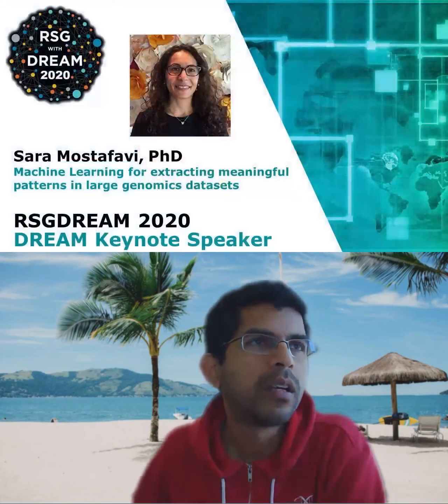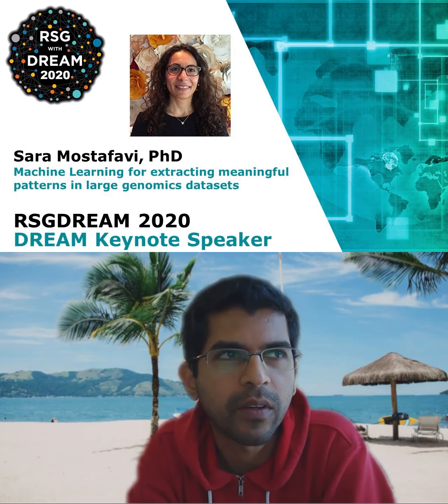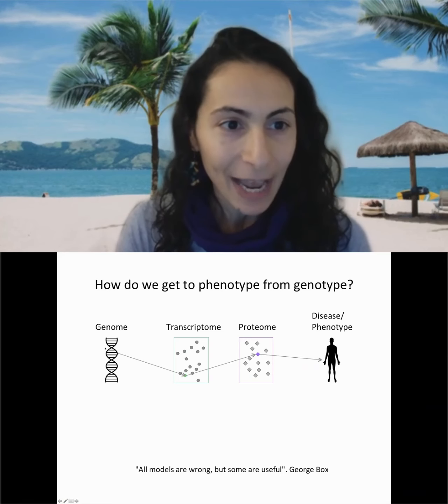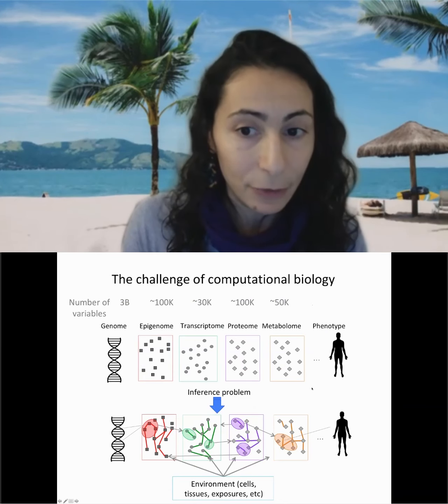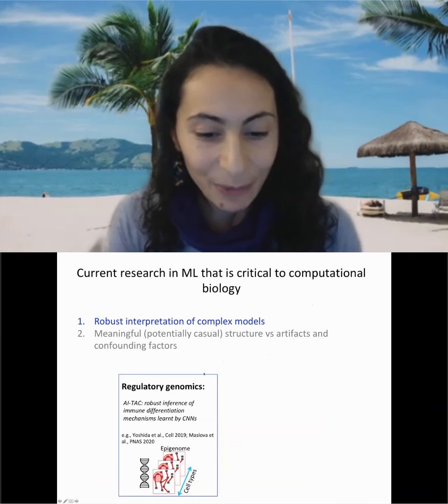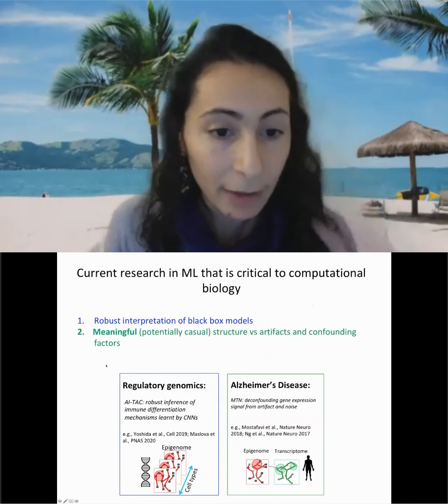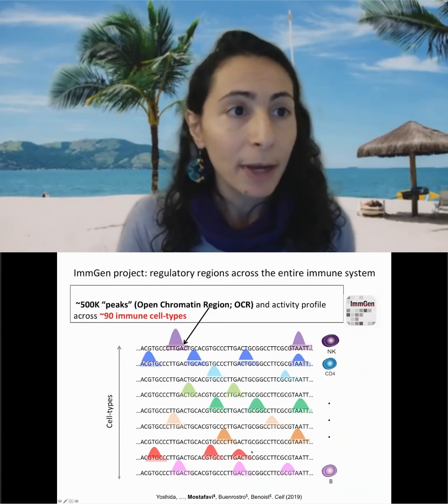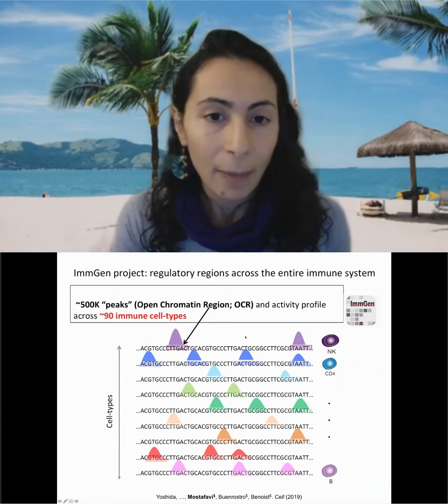Keynote: Machine Learning for extracting meaningful... - Sara Mostafavi - RECOMB/RSG DREAM 2020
Keynote: Machine Learning for extracting meaningful patterns in large genomics datasets - Sara Mostafavi - RECOMB/RSG DREAM 2020